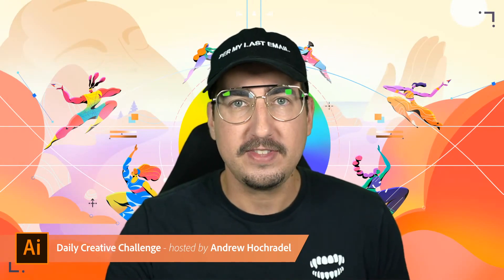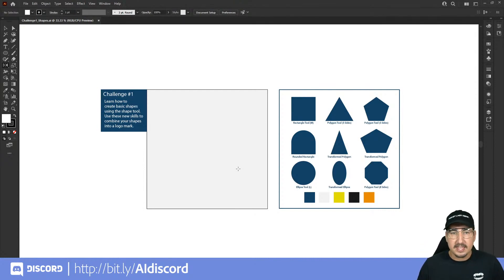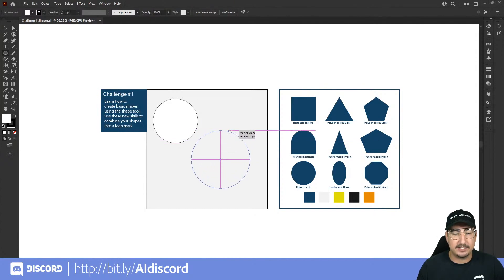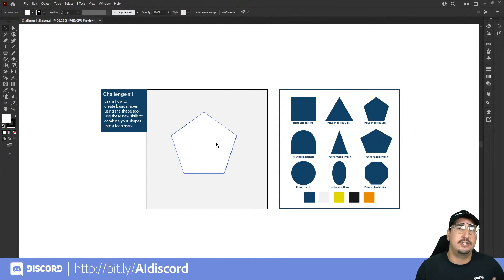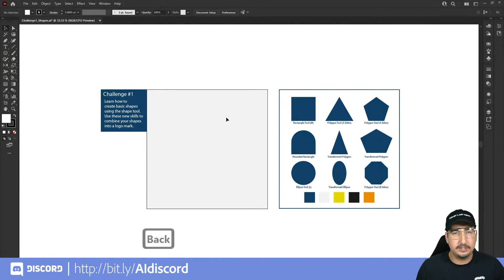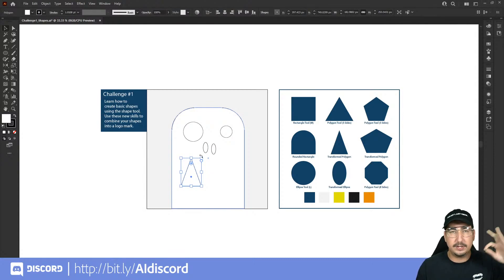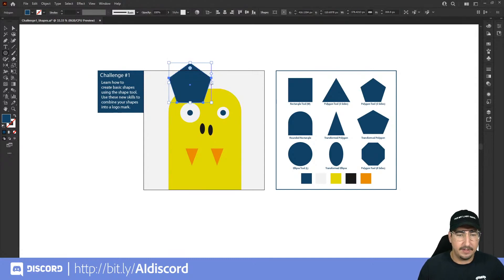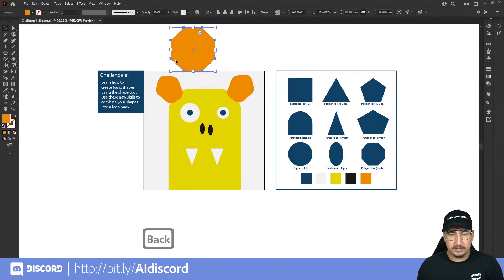Illustrator Daily Creative Challenge - Create & Edit Shapes | Adobe Creative Cloud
CHALLENGE: Learn how to create basic shapes using the shape tool. Use these new skills to combine your shapes into a logo mark.

Join your host Andrew Hochradel each morning at 11:30am PT to learn how to approach each challenge using Illustrator. Complete 9 challenges by Friday, November 19th and you’ll be on your way to sharpening your skills. Get your questions answered, see what the community is creating and get feedback on your work!

Chapters
00:00 Start
01:52 Creating and Editing shapes - creating a logo/character
03:11 Ellipse tool - options for creating an oval or circle
05:57 Rectangle tool
06:24 Polygon tool - adding multiple sides
07:55 Hide/Show Bounding Box
09:27 Creating the monster/logo - using shapes for facial features
10:58 Eyedropper tool - selecting colors for the monster
12:06 Using the Polygon tool to create ears
13:17 Using the Direct Selection tool to round out the corners
13:37 Recap of today's challenge